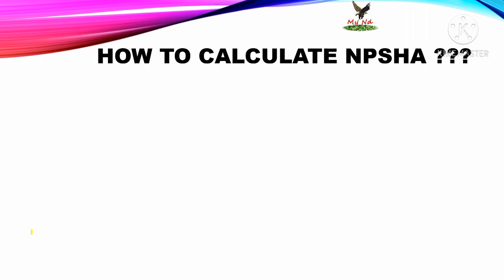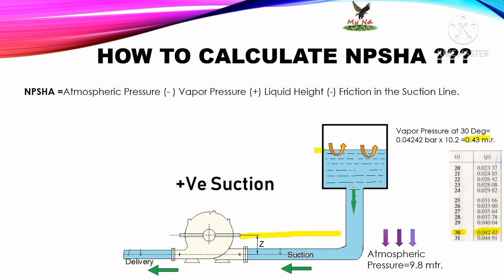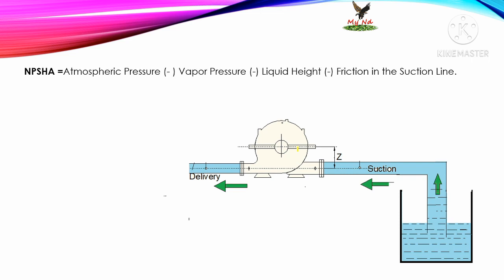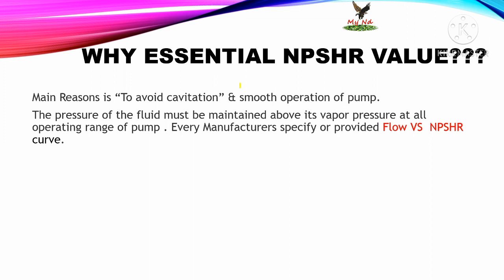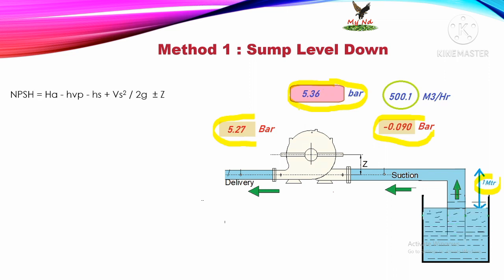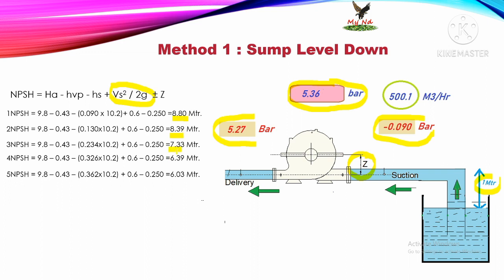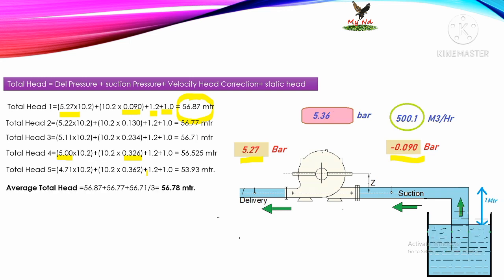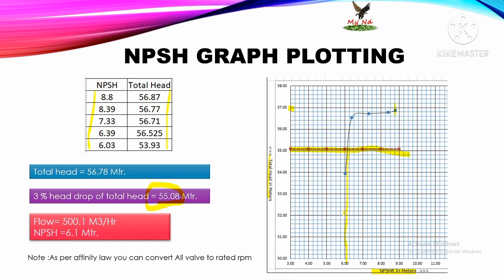NPSH testing , NPSHR, NPSHA of Centrifugal pump || NPSH Calculation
In this video calculation of NPSHA & NPSHR. How to test NPSH. explaining pump npsh test procedure.

pump efficiency. centrifugal pump efficiency, velocity head of pump. V2/2g calculation. pump total head calculation used velocity head correction. pump suction / delivery velocity head correction.